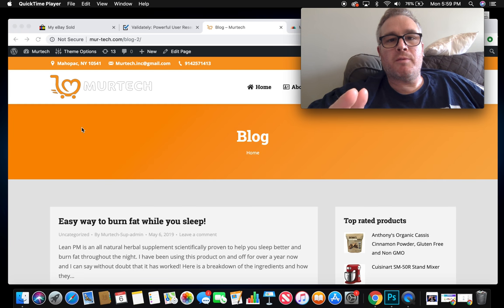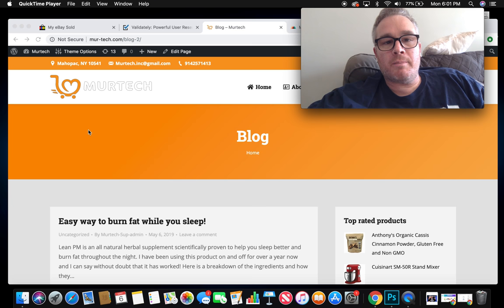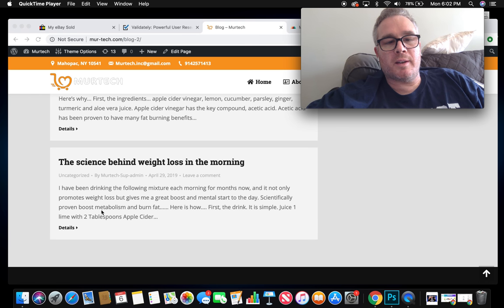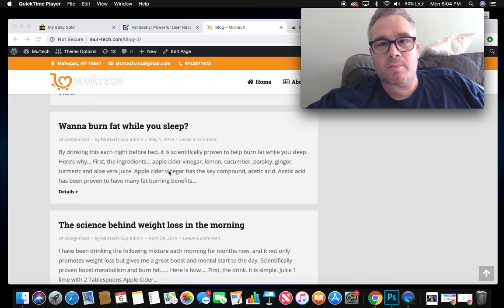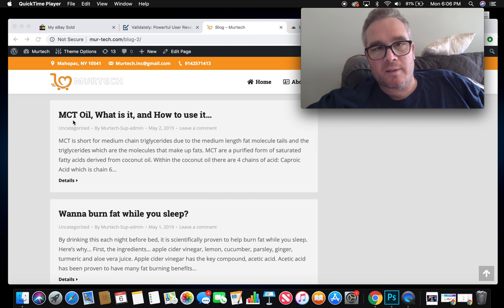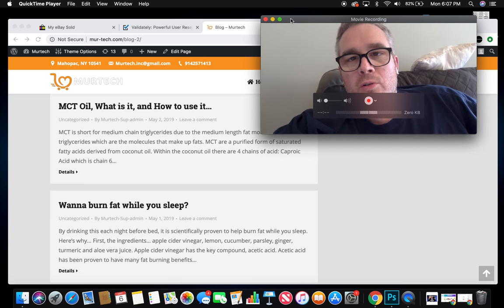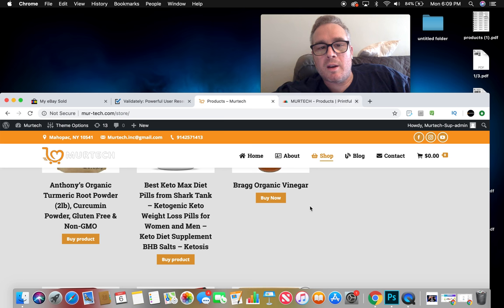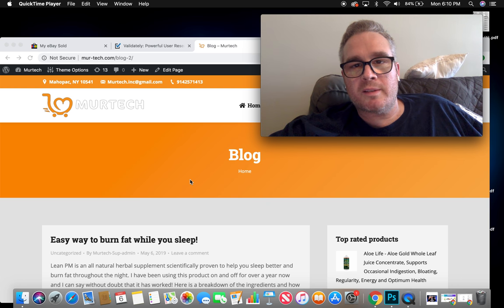Extreme Weight Loss for 2019! Weight loss tips and secrets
I have finally launched my website with tips and info on weight loss. It is packed with information and completely free. Check it out!